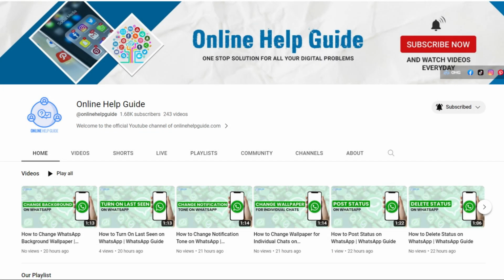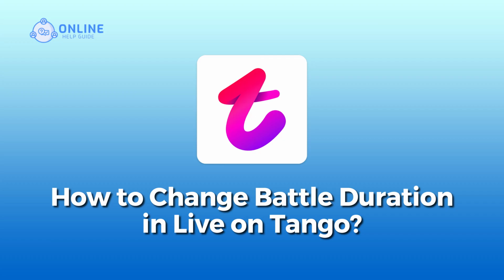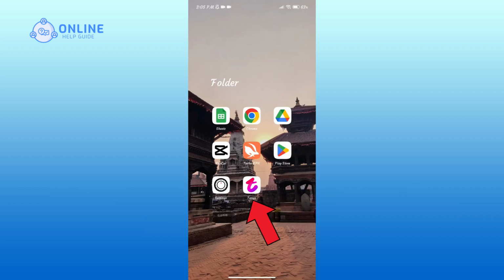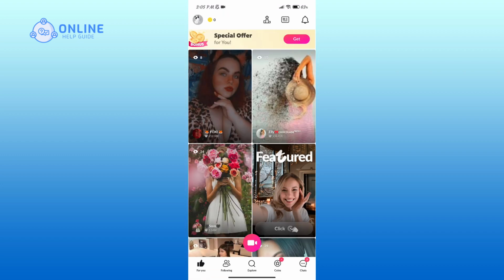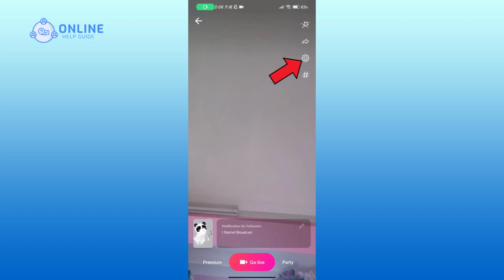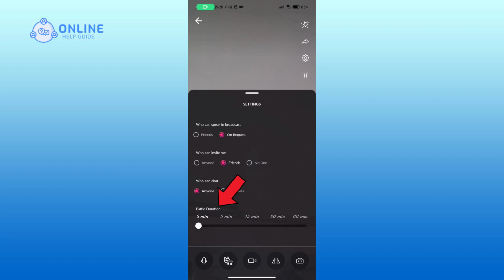How to Change Battle Duration in Live on Tango? 2024 (Quick & Easy)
Interested in adjusting battle duration in Live on Tango? In this video, I'll guide you through the steps to change battle duration in live on Tango—it's an exciting way to customize your Live experience! Join me as we explore Tango together, ensuring you know just how to change the duration of battles. By the end, you'll be ready to personalize your Live battles on Tango.

Chapters
00:00:00 Intro
00:00:18 Change Battle Duration in Live on Tango
00:00:47 Outro